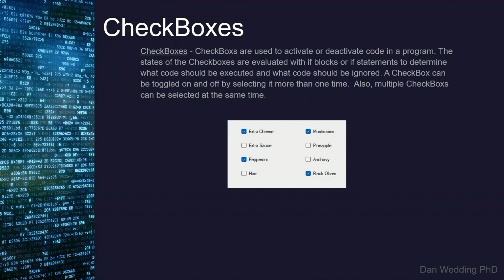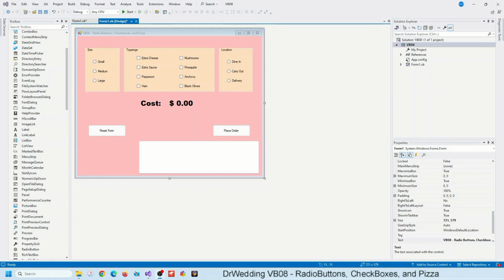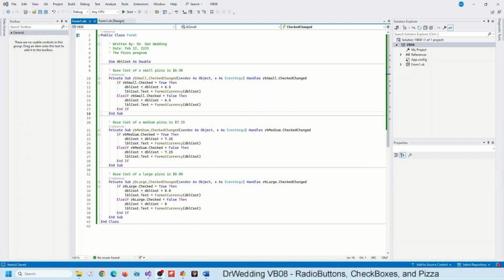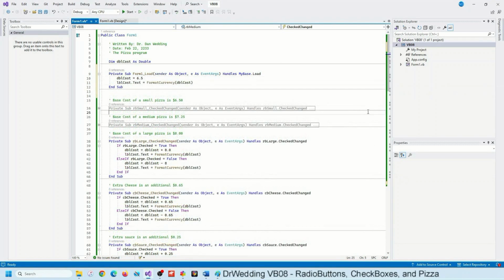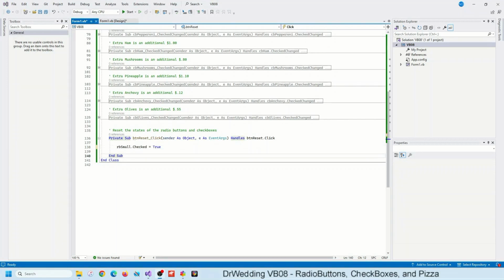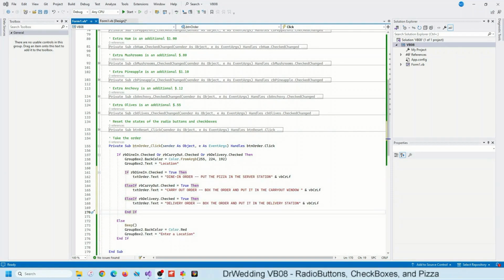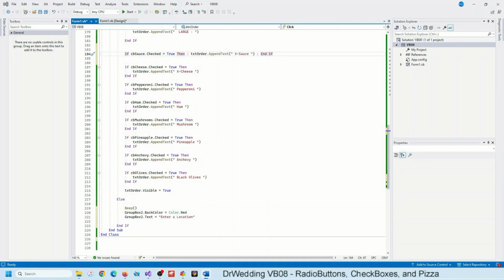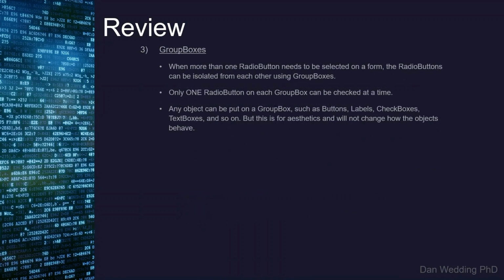DrWedding VB08 Visual Basic: RadioButtons, Checkboxes, and Pizza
INDEX BELOW: Jump to 1:39 to skip the PowerPoint Introduction. This video covers RadioButtons, Checkboxes, Groupboxes and uses them to generate a pizza ordering program.  RadioButtons and Checkboxes are closely tied to If statements, so if you need to review If statements, please do!

0:00 PowerPoint - Introduction
0:10 PowerPoint - CheckBoxes
0:40 PowerPoint - RadioButtons
1:08 PowerPoint - GroupBoxs
1:28 Demonstration – New project a simple RadioButton/Checkbox example
2:51 Demonstration – How a GroupBox works
4:00 Demonstration – Pizza ordering example (FORM)
5:26 Demonstration – Pizza ordering example (CODE)
8:42 Demonstration – Size of pizza RadioButtons
9:21 Demonstration – Pizza toppings CheckBoxes
11:20 Demonstration – Default size Method 1
12:47 Demonstration – Default size Method 2
15:51 Demonstration – Reset Button
18:30 Demonstration – Order Button
26:30 PowerPoint– Review
29:24 Like / Subscribe / Comment / Disclaimer / Link to next video